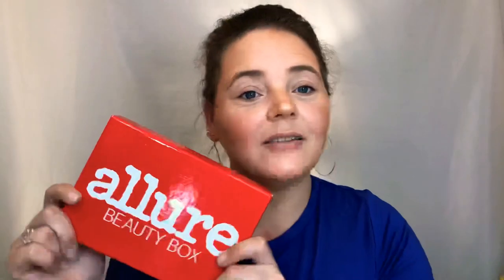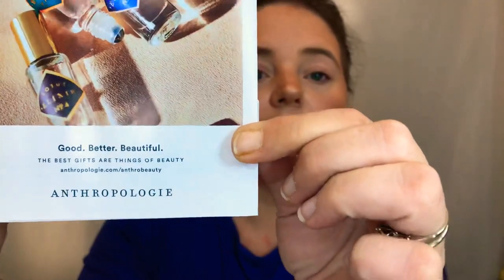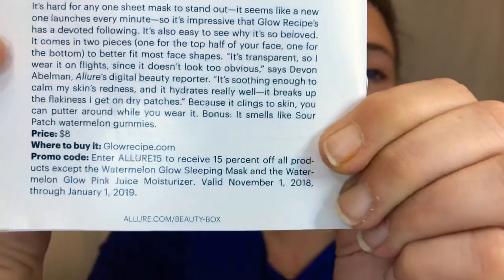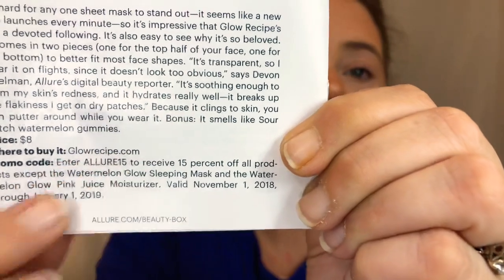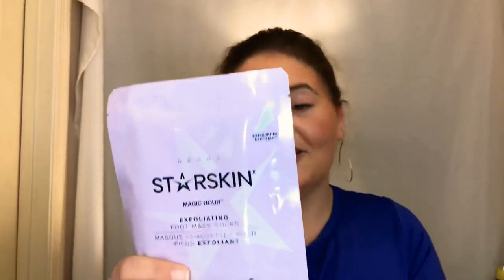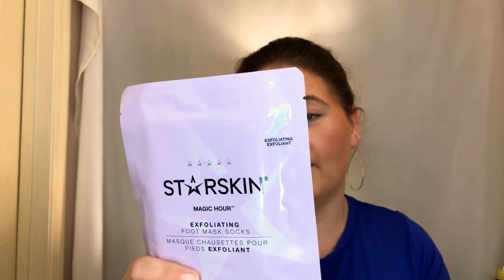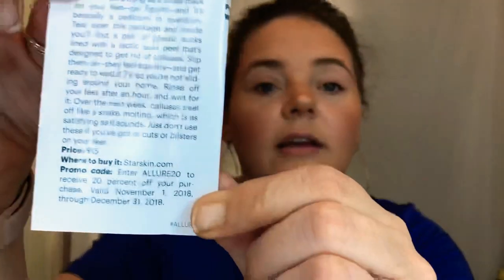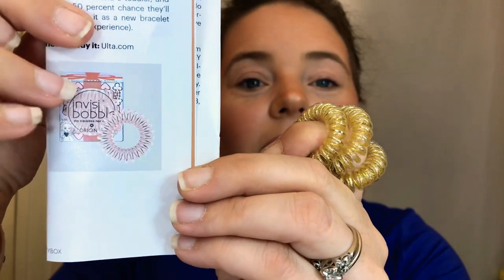AllureBeautyBoxNovember2018 / GiveawayItems /MaskMania!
Allure Beauty Box November 2018/

Hey y’all!
So this month I’m happy to share with you all the Allure Mask Box! As you will see in the video, most of my products this month will be in my Giveaway Collab with Shannon Moody! So be on the lookout for that video coming soon!
I will leave my link for Allure down below, it’s def going to be a box to remember in December! For sure!!

Add me on Snapchat! Username: reeseblake24
Please place Subject- “BeautyReview”

Would you like to become a Marc Jacobs Beauty Ambassador?

 I want this to be a channel you can come to for support, trust, and most importantly let each of you know that you are ALL beautiful inside and out💕

OFFER
Allure Beauty Box - FREE FULL SIZE PRODUCT with link:
Want to Earn some extra Cash for Shopping Online/InStore? $10.00 for signing up, and $25.00 on your first purchase. ALL of our Beauty Must-Have stores, are on Ebates.

Karity Cosmetics $5.00 off gift to you!
ColorPop Cosmetics $5.00 off gift to you!
Elf $5.00 off gift to you!

***Amazing Discount Opportunity ***
If you click the link below, you will receive 30%off items with my link and code which is / COURTNEY30
That’s a huge discount for you guys! Yay!!
Check out my last upload description for the Black Friday deals with Gerard 🛍📦🎁

I would love to Review/Demo your product, any products welcomed.
If you want to send me something, please send an Email to the address above with the subject bar filled please.